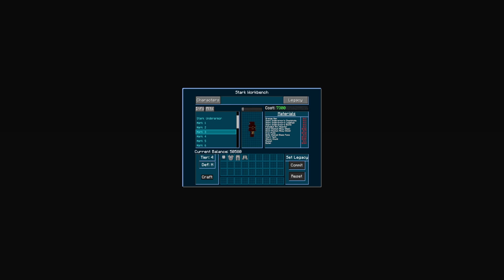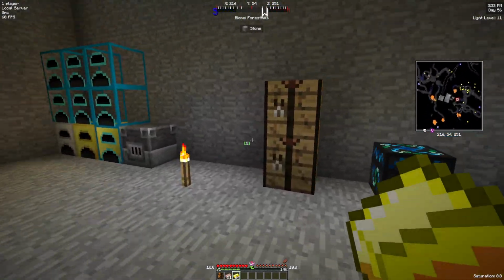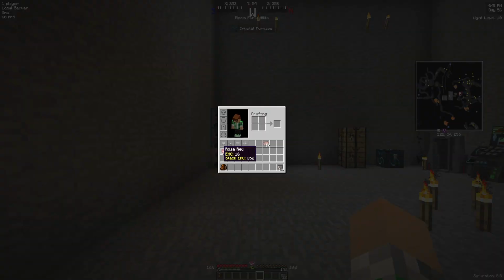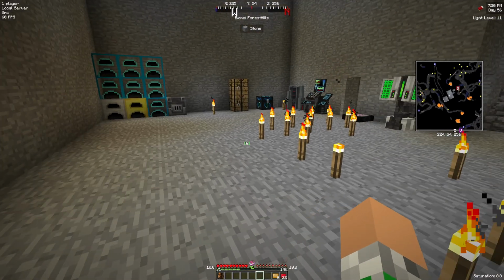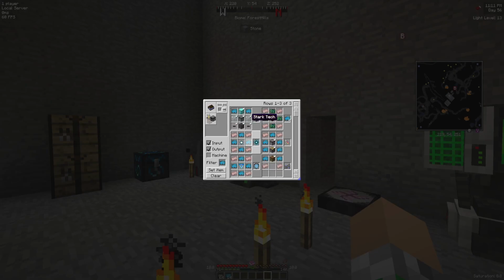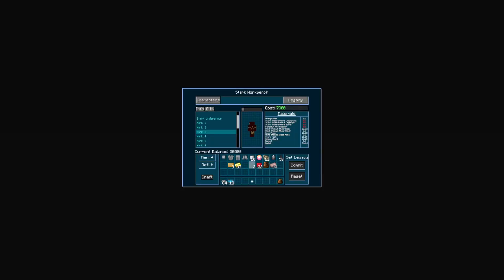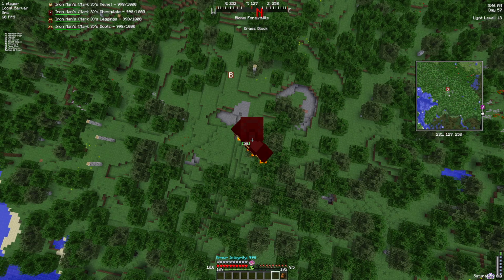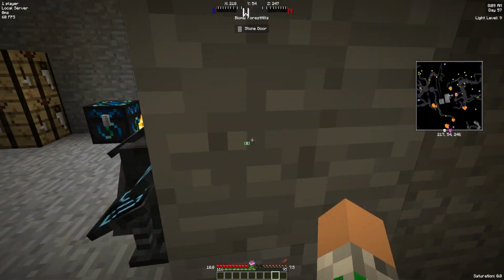Minecraft: Legends Mod [Season 3[Final]] Ep. 10 - MARK 3 ACHIEVED SO QUICKLY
Should I set my legacy to Iron Man?